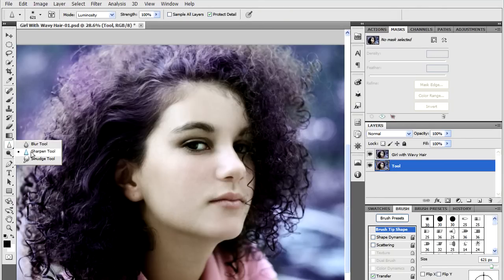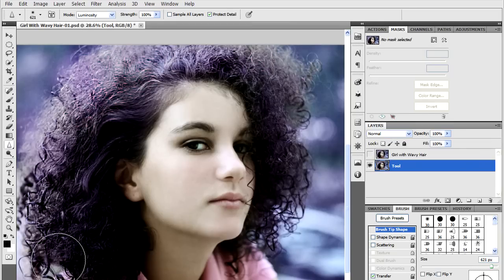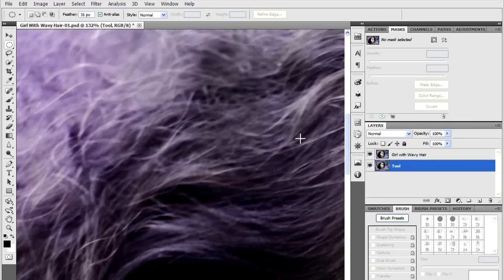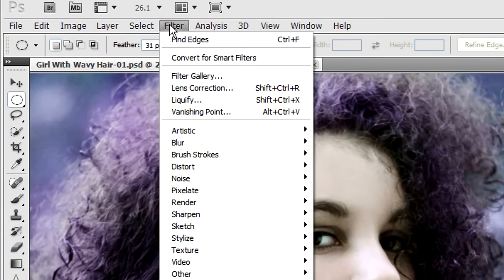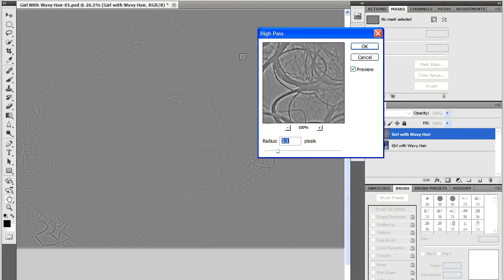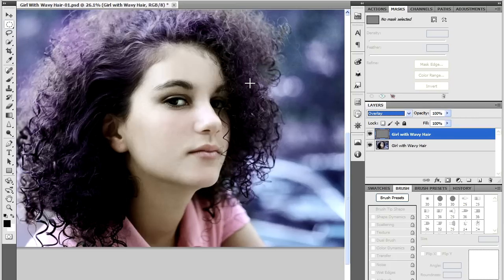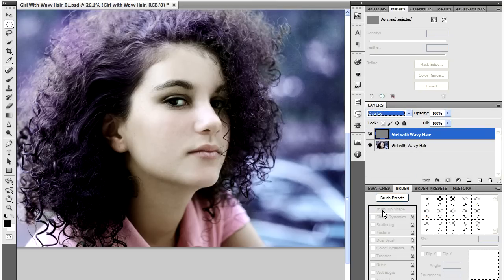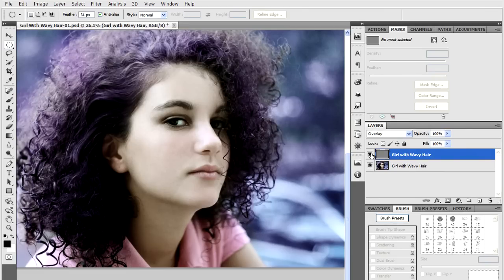Sharpen a Photo in Photoshop CS5 - High Pass Filter and Sharpen Tool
How to Sharpen a photograph in Photoshop using the High Pass Filter and the Sharpen Tool